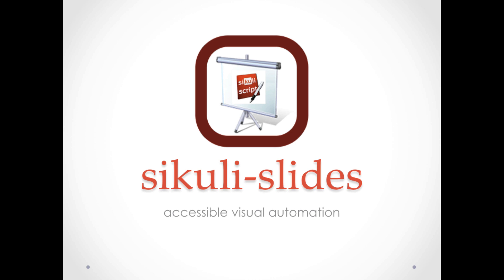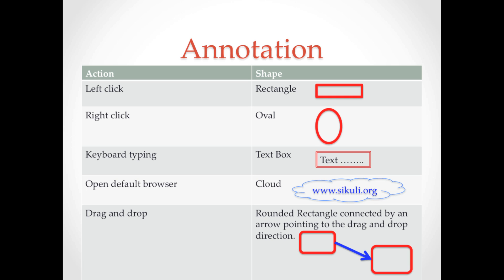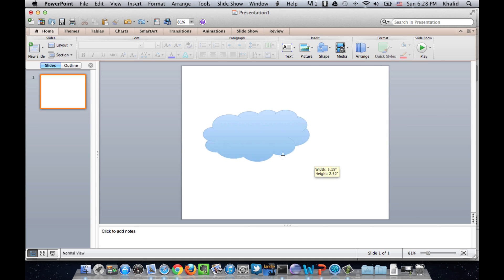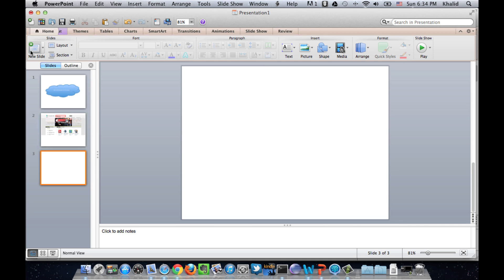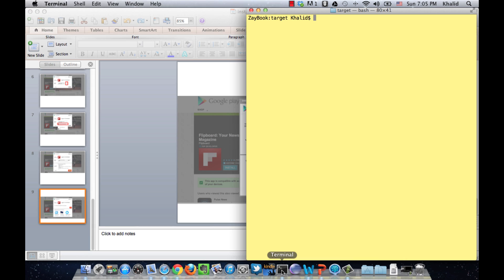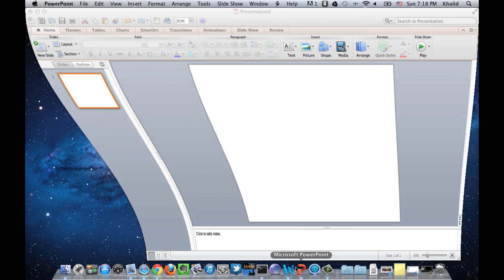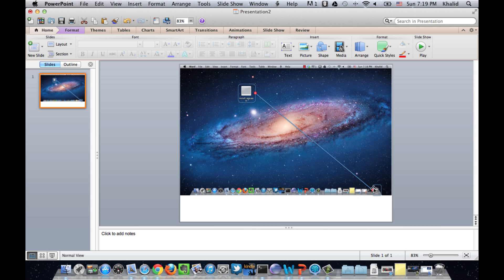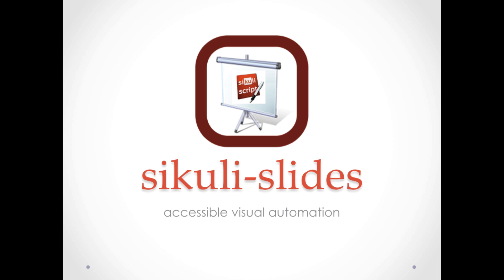[DEPRECATED] sikuli-slides 1.0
NOTE: This video includes information about using sikuli-slides 1.0.0 and annotating the screenshots with special shapes, which is deprecated. Please see this video ... for more information using sikuli-slides 1.2.0
sikuli-slides is a new tool that allows you to automate and test graphical user interfaces (GUIs) using presentation slides based upon adding screenshots and annotating them.It is available to download